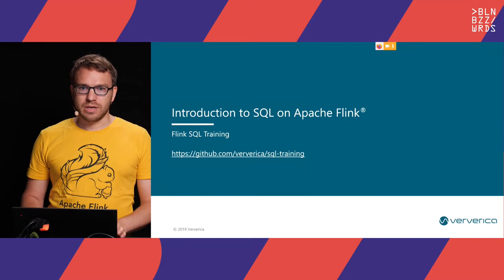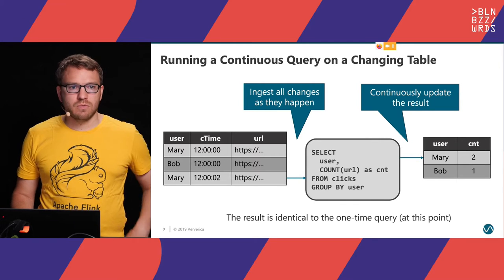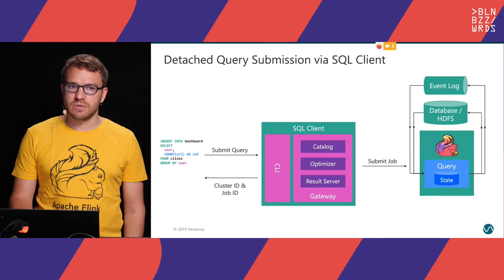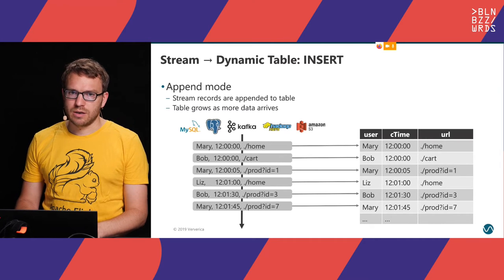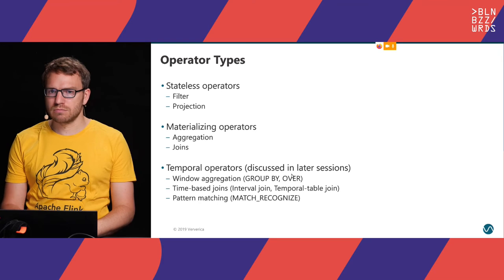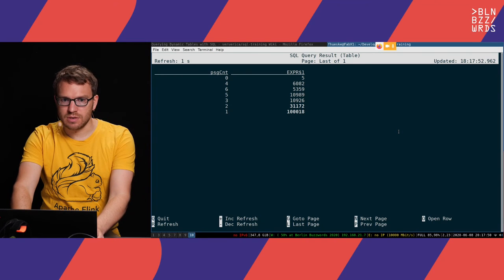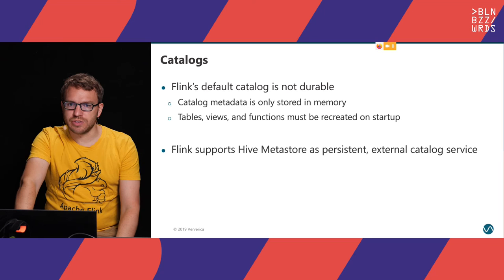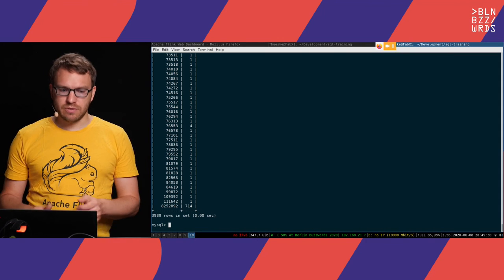bbuzz: Fabian Hueske - Querying Data Streams with Flink SQL – Part 1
Apache Flink supports SQL as a unified API for stream and batch processing. SQL is easier to use than Flink’s lower-level APIs and covers a wide variety of use cases. In this hands-on tutorial you will learn how to run SQL queries on data streams with Apache Flink. We will look at the concepts behind continuous queries and dynamic tables and will show you how to solve different use cases with streaming SQL, including enriching and joining streaming data, computing windowed aggregations, and maintaining materialized views in external storage systems.

Prerequisites:
 - No prior knowledge of Apache Flink is required. We assume basic knowledge of SQL
- You will need a computer with at least 8 GB RAM and Docker installed. To save time during the event, we would also like to ask you to set up the tutorial environment beforehand by following the instructions